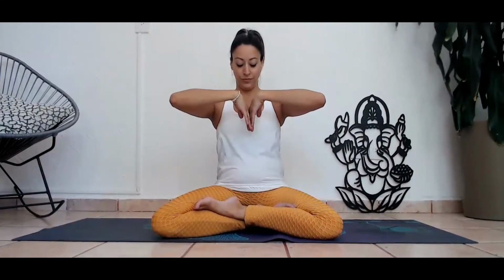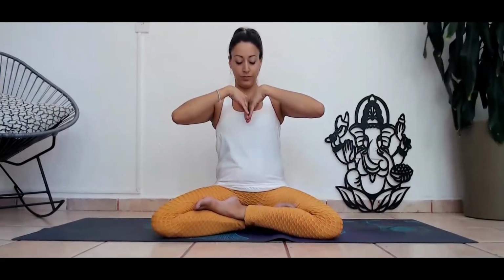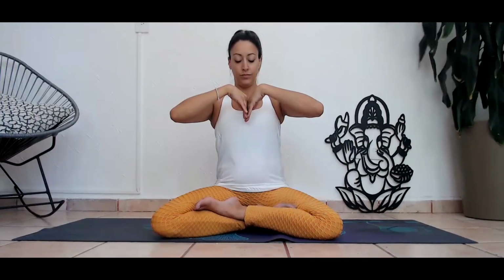Call Back Your Energy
Try this short Kundalini Meditation to Call Back Your Energy and Release Tension in your body. This easy mudra at the heart center coupled with the Inhale for 8 seconds and exhale for 8 works with the technology of your beautiful body to naturally reduce stress and tension and call your energy back to you. You can do this meditation for 5 minutes to start, then work up to 11 and then all the way up to 31 minutes.